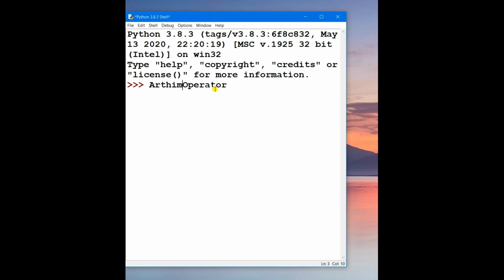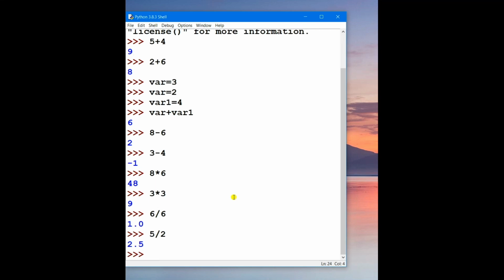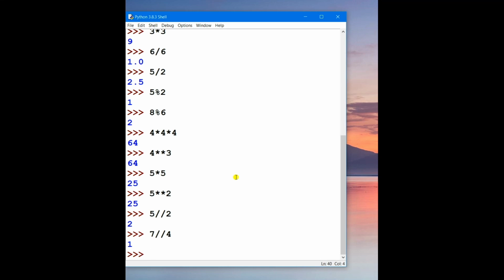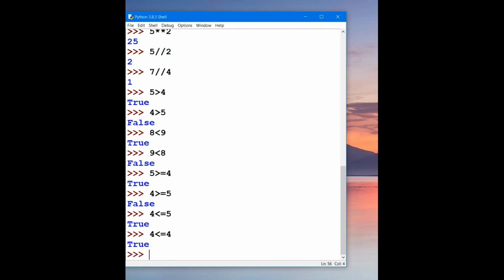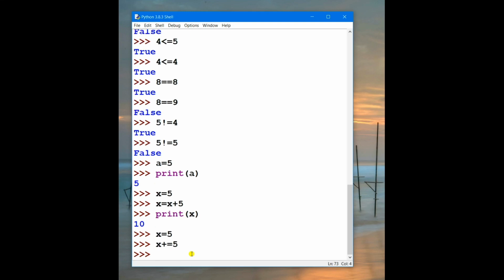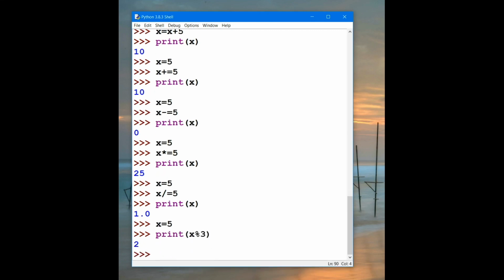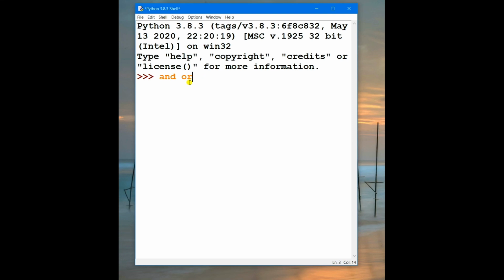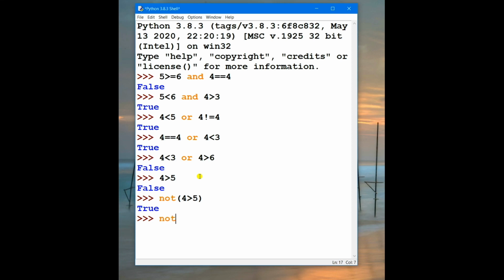Python Tutorial Beginners - Operators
An operator is a type of symbol which performs some operations on values and variables.

In this video, we will discuss different types of the operators in Python. Basically, Python has 7 different types of operators which are:

Arithmetic Operators
Relational Operators
Assignment Operators
Logical Operators
Bitwise Operators
Membership Operators
Identity Operators